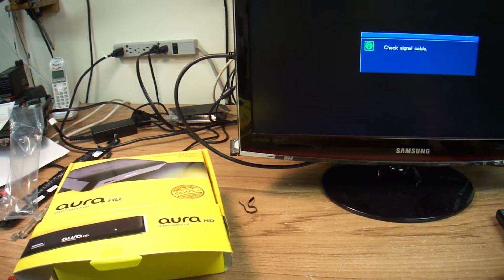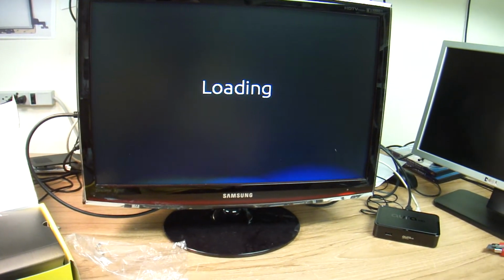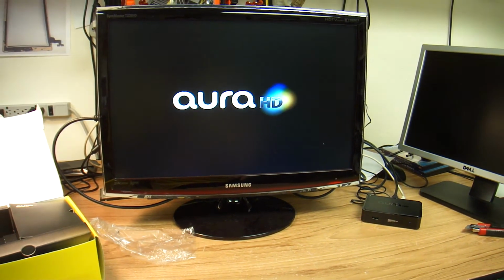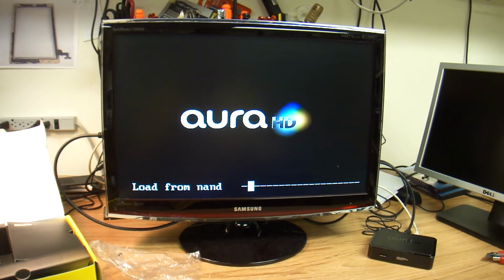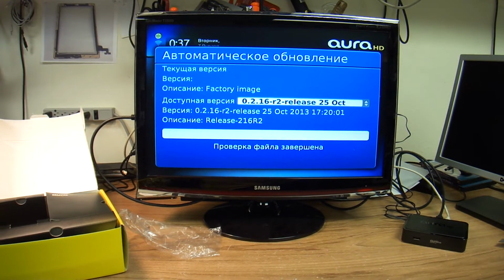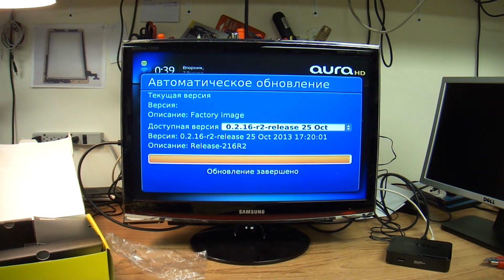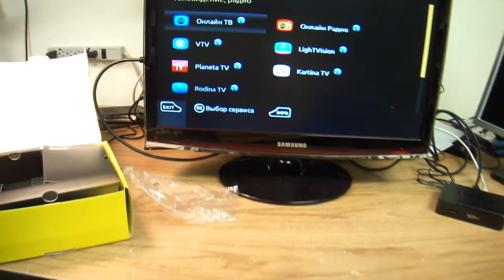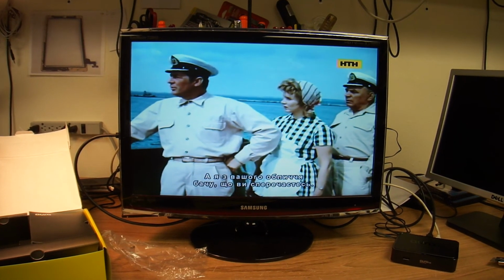How to Watch TV for free. After initial purchase. MAH02578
This magic box allows you to watch TV for free. Many many channels.